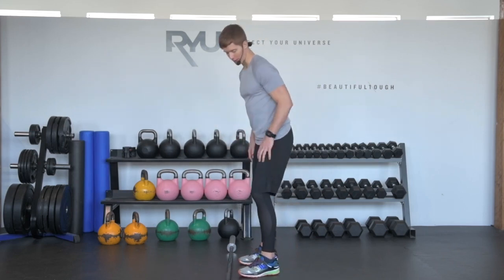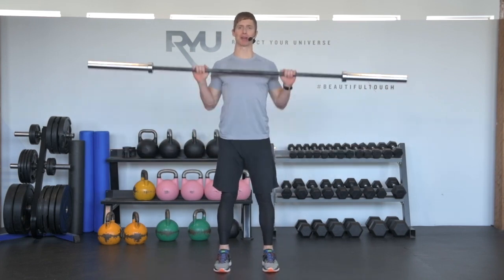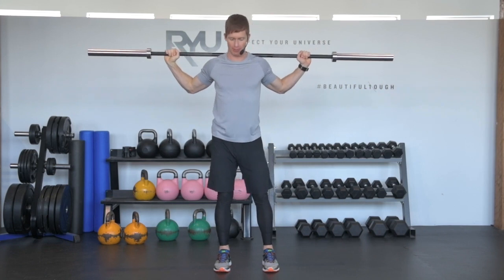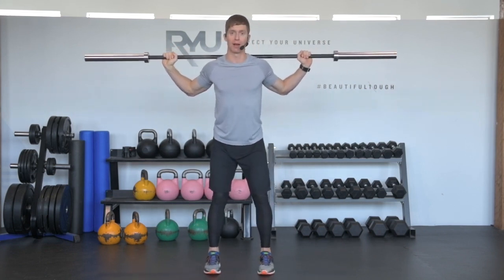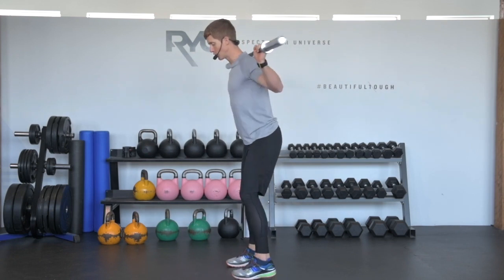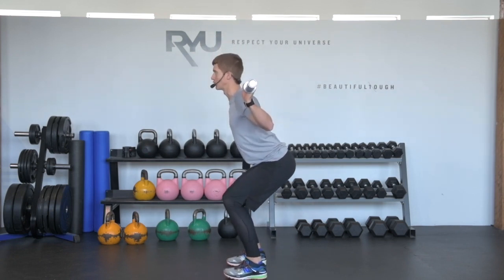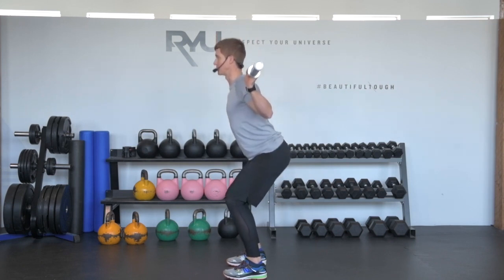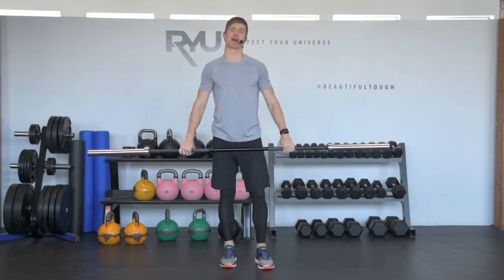Barbell Squat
Barbell squats are the only exercise that directly strengthens your posterior chain muscles. These are the hamstrings, the glutes, and the adductors (groin muscles). These muscles are responsible for producing what is called hip drive.Oct 17, 201